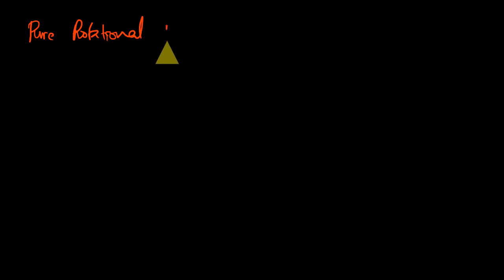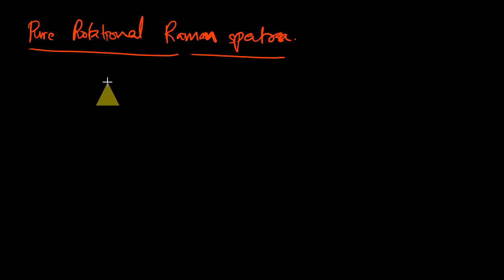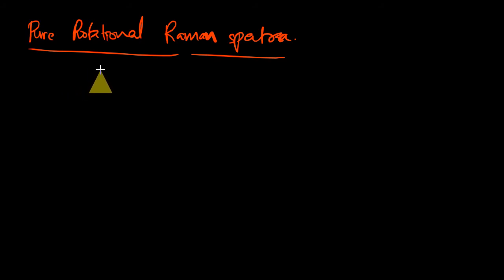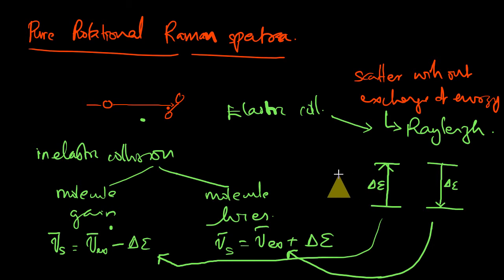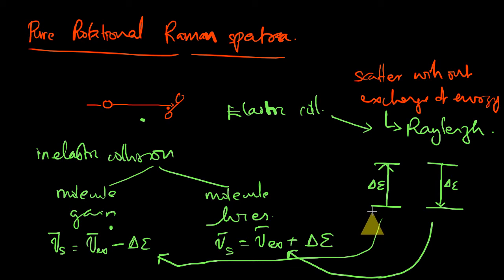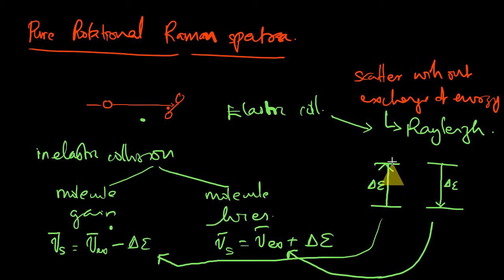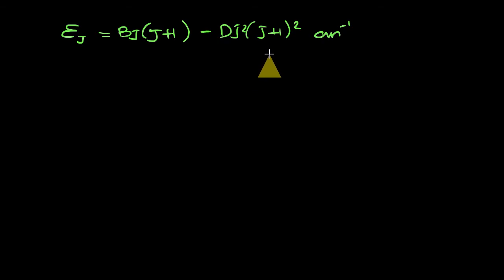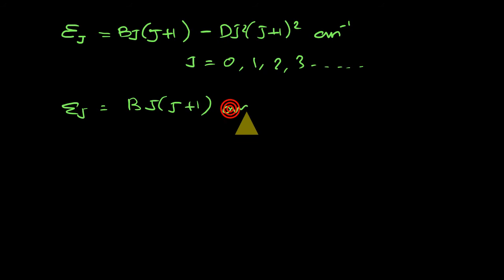Rotational Raman Spectra | MSc Chemistry Sem 2 | Christian College Chengannur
Lecture by Dr. Prinson P Samuel